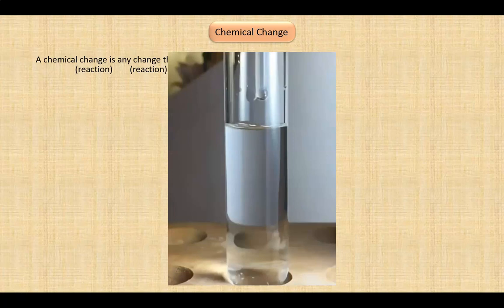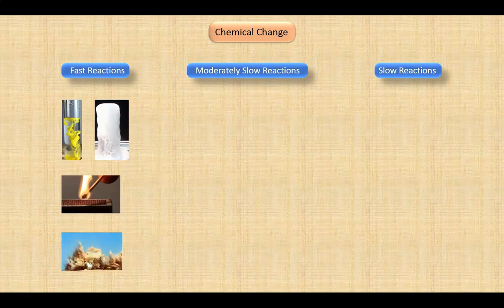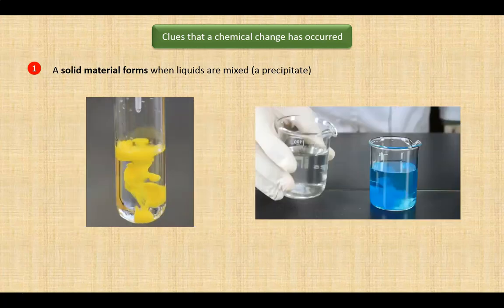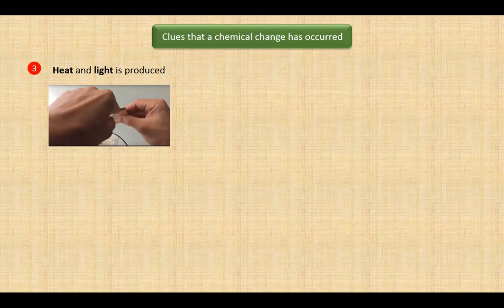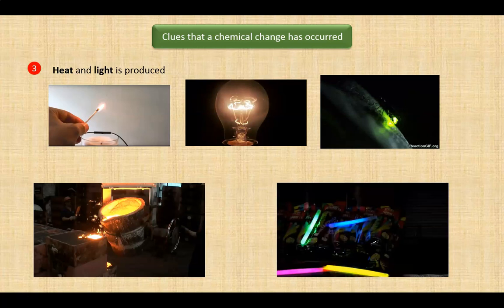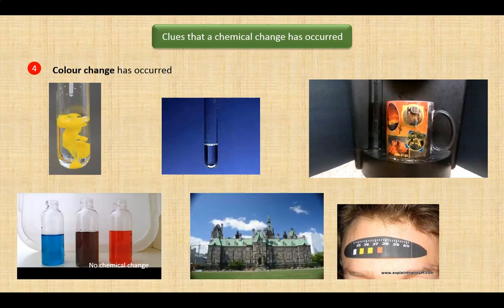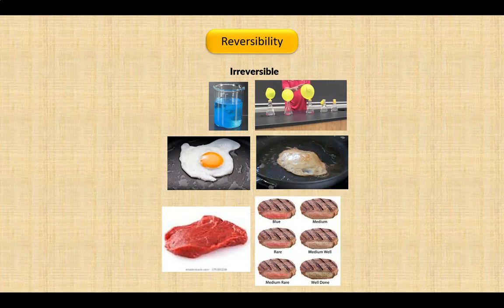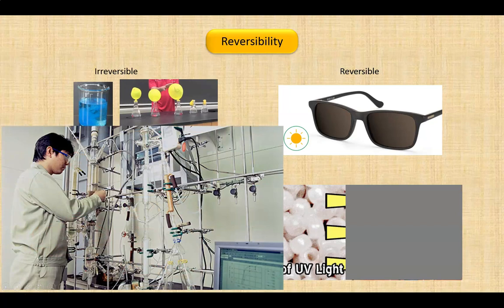Chemical Change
Backgrounder that defines chemical change with many examples; variable speeds; 4 clues for changes; concept of reversibility
0:00 Definition of chemical change
1:58 Speeds of chemical change
4:23 Deciding whether it's physical or chemical
11:54 Summary of 4 clues
12:18 Reversibility